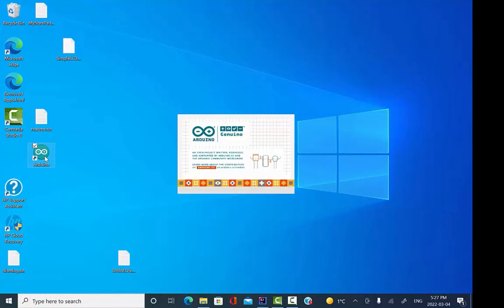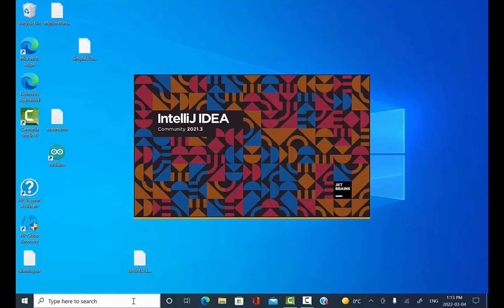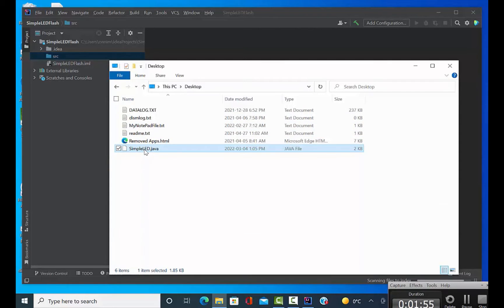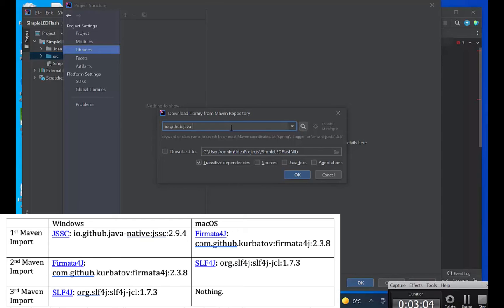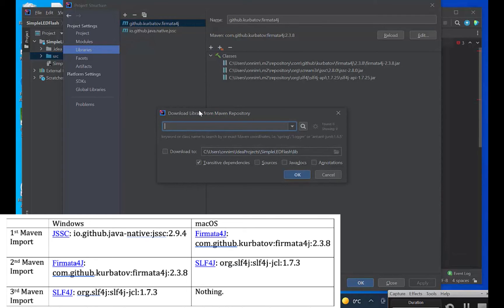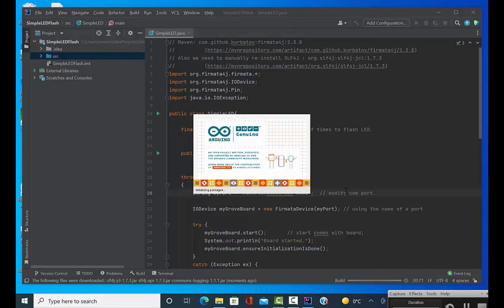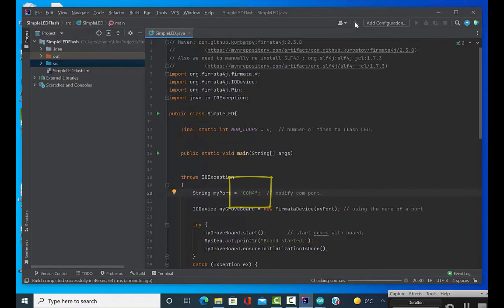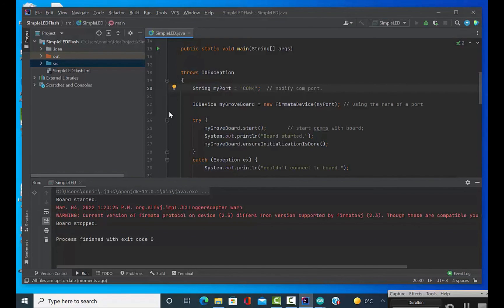Arduino + Java using Firmata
We are using Firmata on an Arduino-compatible board and communicating with it using the Firmata4j library and Java.  The Standard Firmata firmware is loaded on the Arduino UNO compatible board (Grove Beginner Kit for Arduino).

In the IntelliJ IDE we leveraged Maven to download these libraries:
1. JSSC: io.github.java-native:jssc:2.9.4
2. Firmata4J: com.github.kurbatov:firmata4j:2.3.8
3. SLF4J: org.slf4j:slf4j-jcl:1.7.3

All three needed to be included for Windows 10.  For macOS we only needed to do
1. Firmata4J: com.github.kurbatov:firmata4j:2.3.8
2. SLF4J: org.slf4j:slf4j-jcl:1.7.3